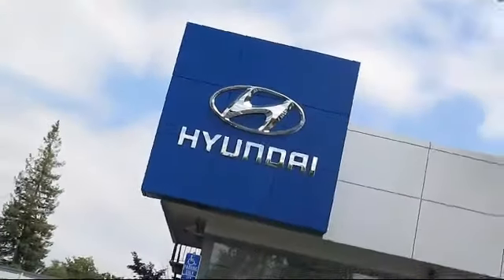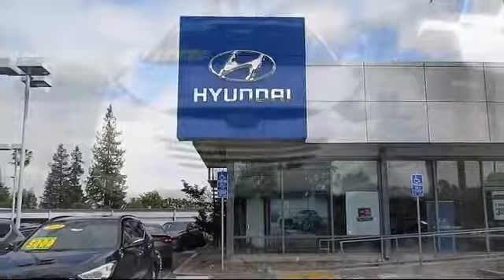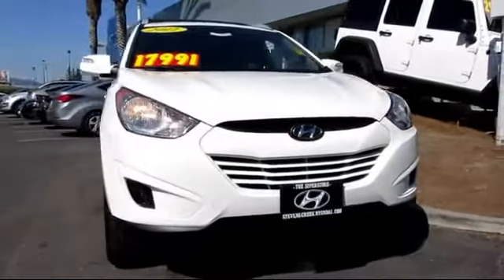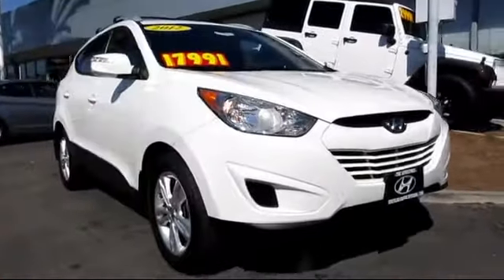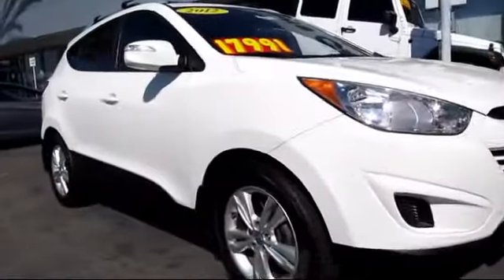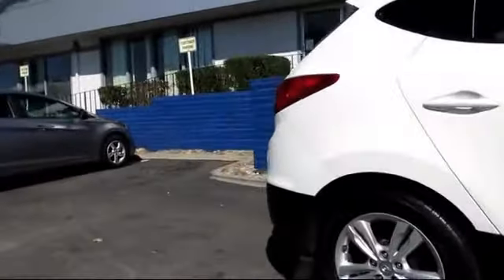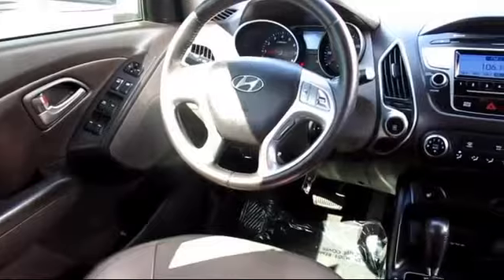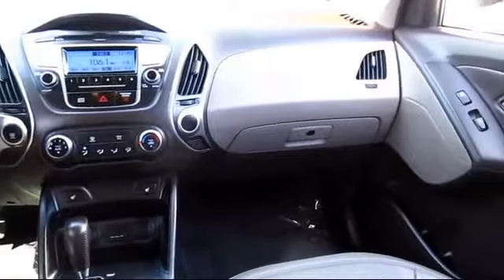2012 Hyundai Tucson Gls Sport Utility San Jose San Francisco Oakland Fremont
2012 Hyundai Tucson Gls Sport Utility Stock Number: 2849 Vin:KM8JUCAC7CU423637.